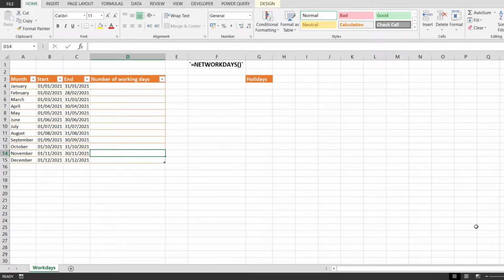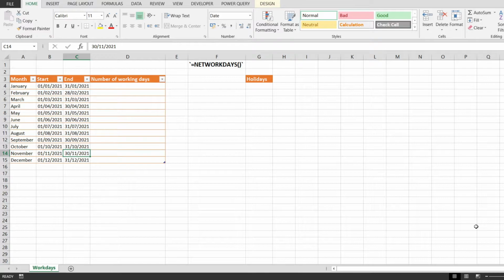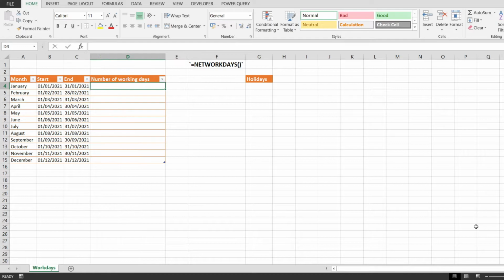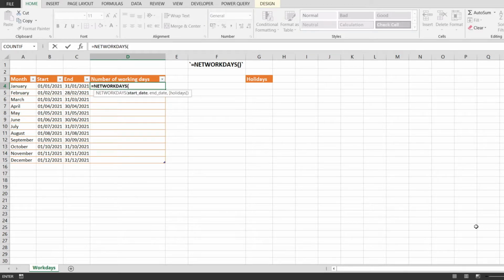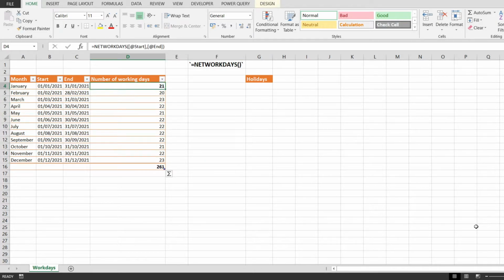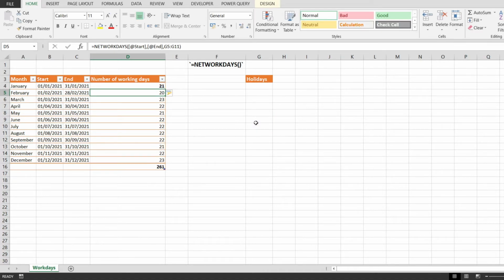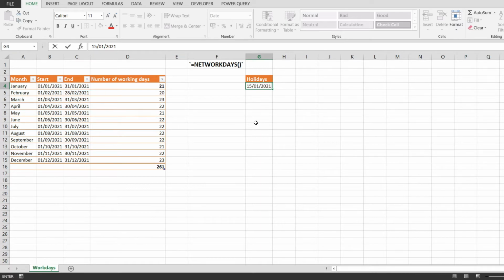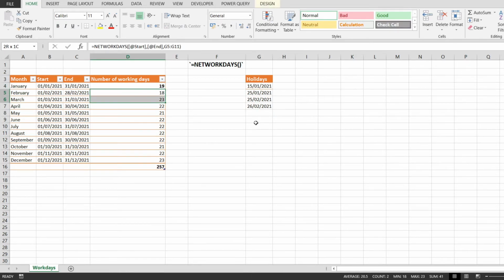How to use NETWORKDAYS in Excel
⚠️Microsoft Excel Functions - Networkdays

🔴Now, if you're reading this I want to thank you for watching and if you could please do me a favor and hit the like button and leave a comment below with your feedback for this video, it will help me a lot with the channel and it will also help me reach more people in the future. Thank you and I really appreciate it if you did that!